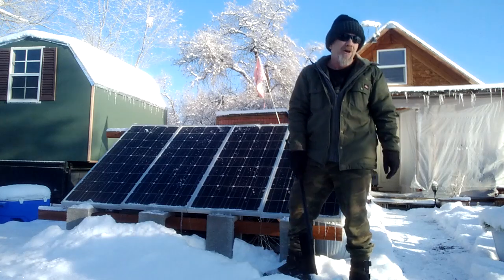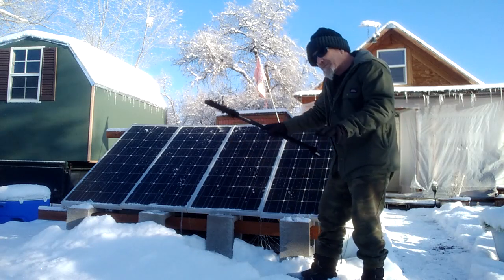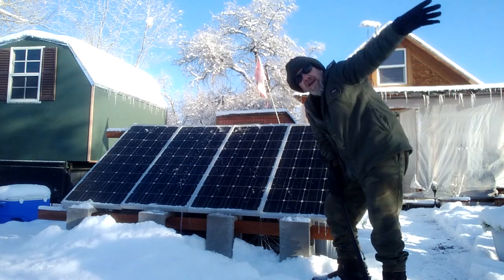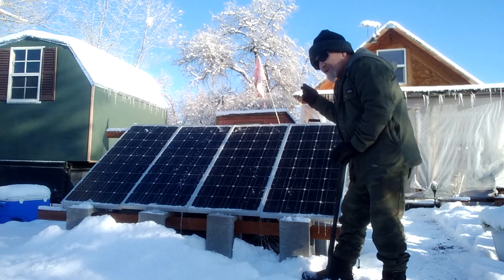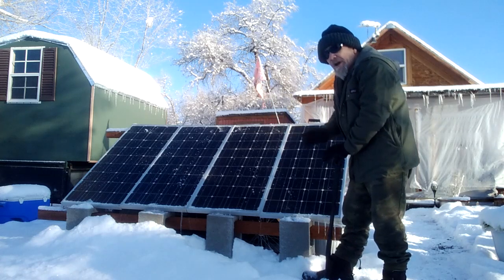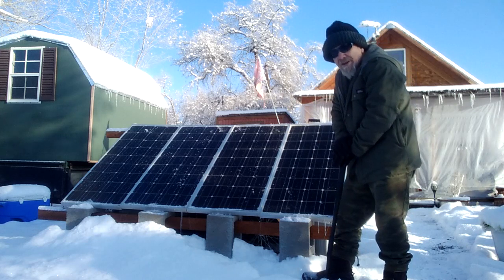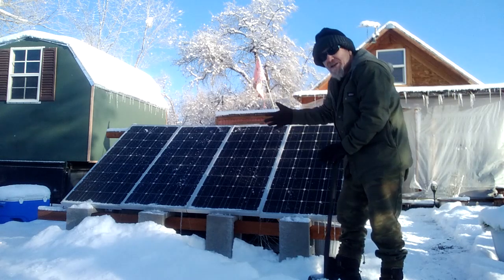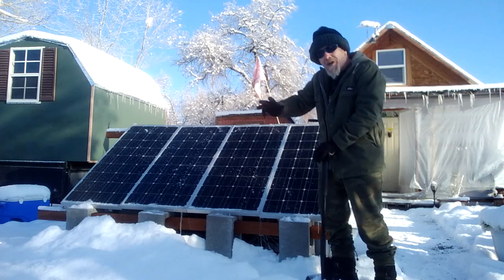Solar In Winter: How Extreme Temperatures Affect Solar Panels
In this video I explain how extreme temperatures affect solar panels and I explain my off grid system and components and how to maximize solar efficiency in winter.

My system and Recommended Off Grid Equipment:
Four 100 Watt Renogy Solar Panels
400 Watt Renogy Kit with Controller
Renogy 40 Amp MPPT Solar Charge Controller
VMAX AGM Battery 12V 125Ah Battery
Ampere Time 12V 200Ah LiFePO4 Battery
Renogy 1000W Pure Sine Wave Inverter

I am an official Amazon Associate and I do make a little money if you buy anything through my links and that supports my work to provide affordable off grid housing and help to Vets and people in need- Thank you!